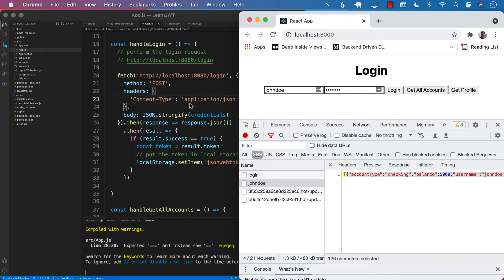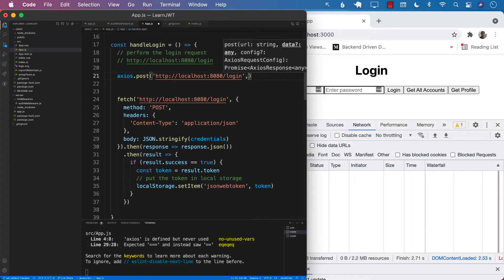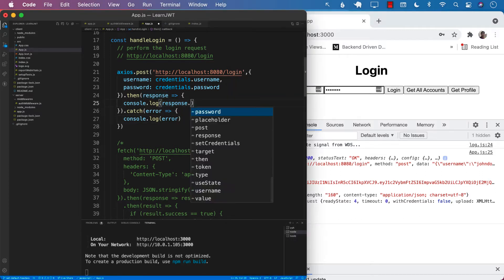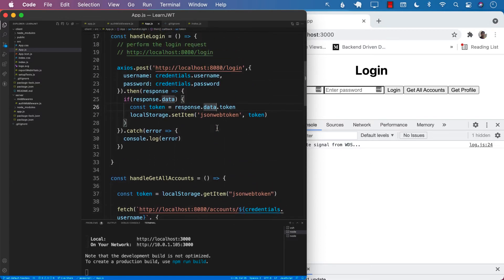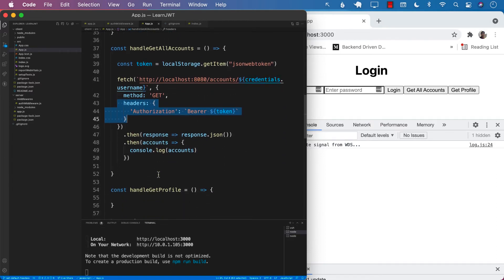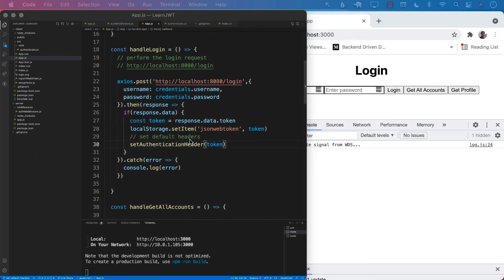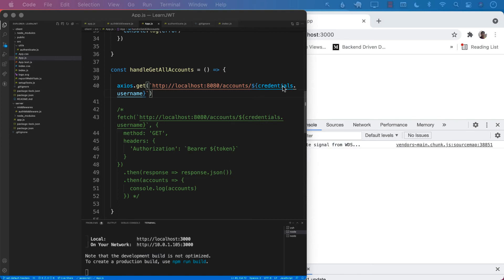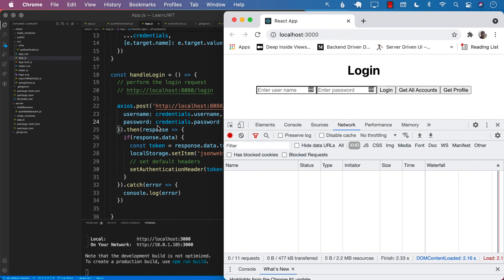Authentication in React #7 - Set Default Authentication Headers